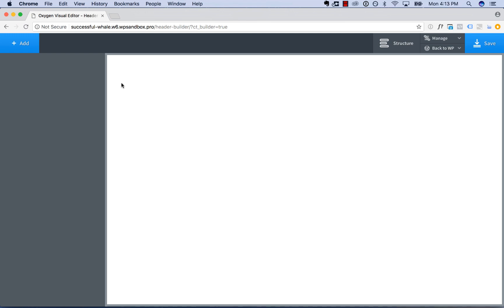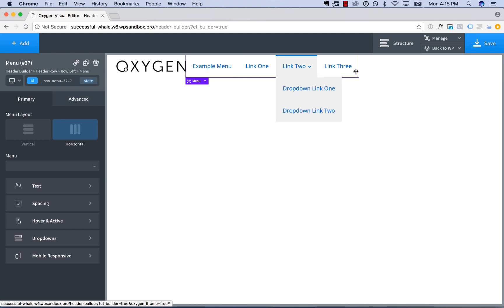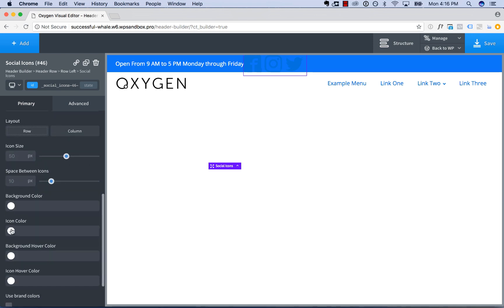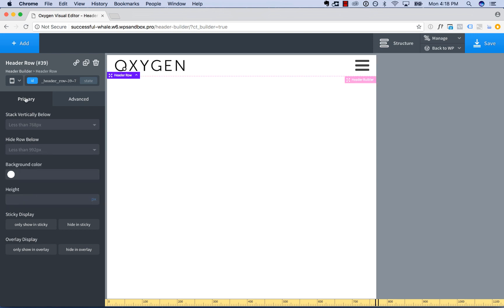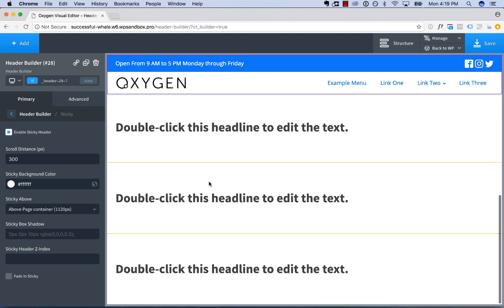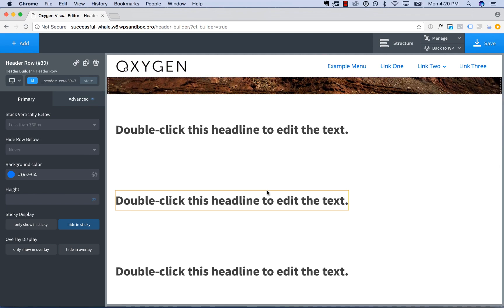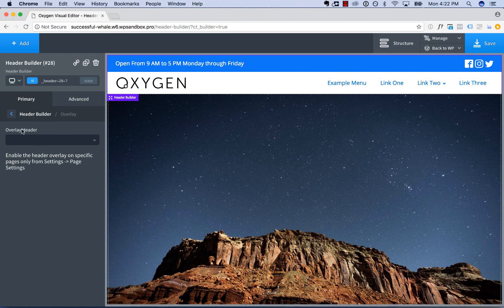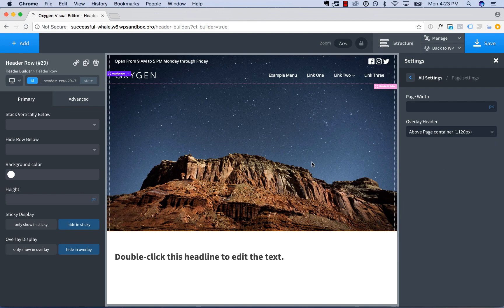2.1: Oxygen's Header Builder - Sticky, Multirow, Responsive, Overlay Headers